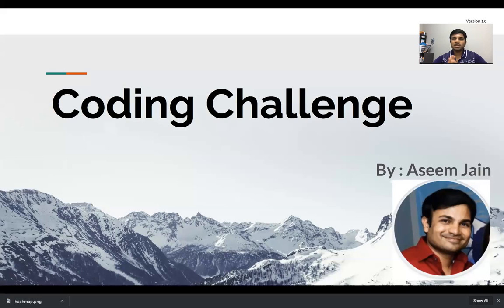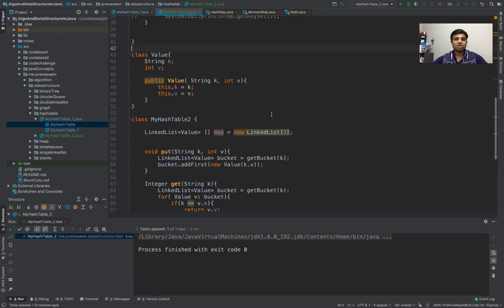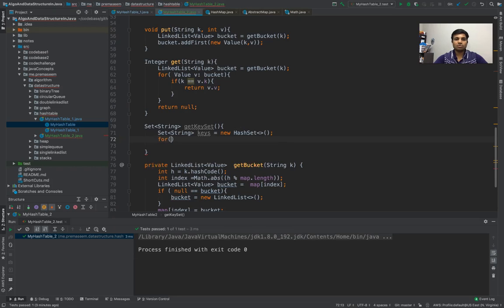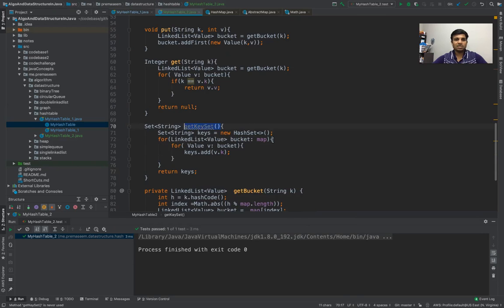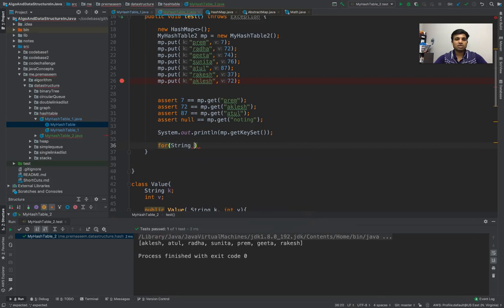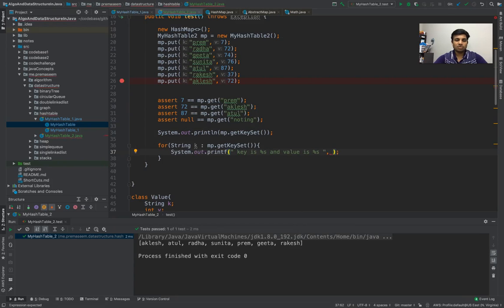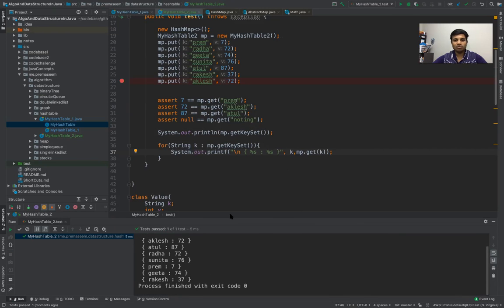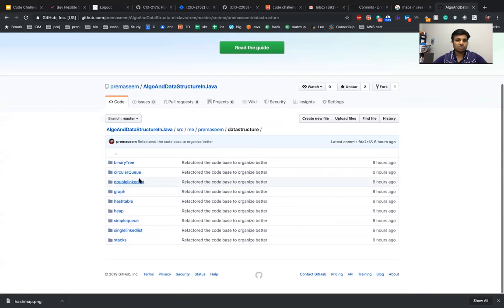HashMap implementation in Java part 3